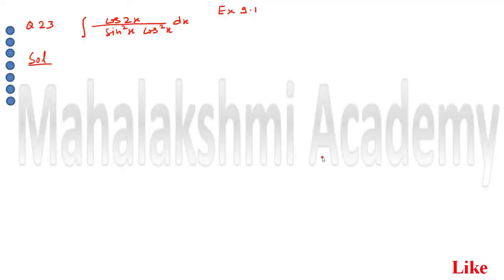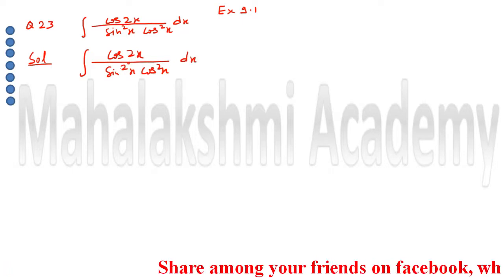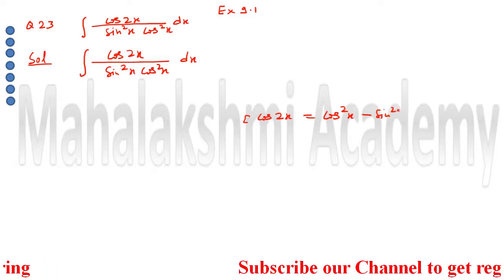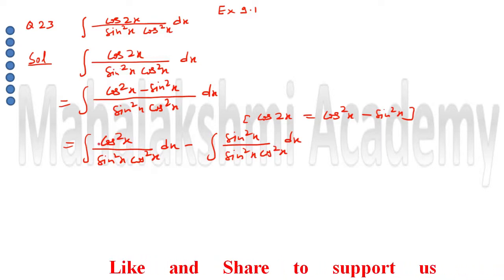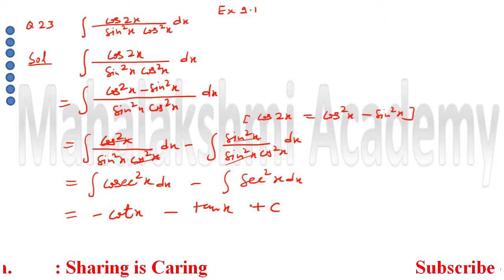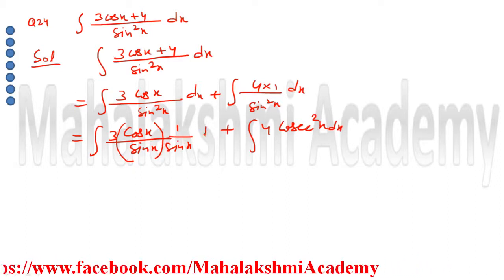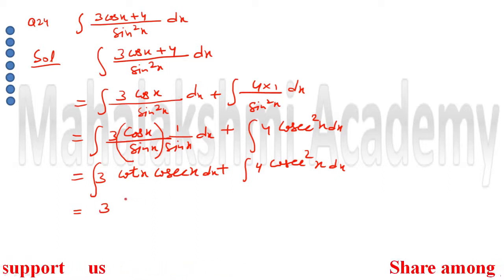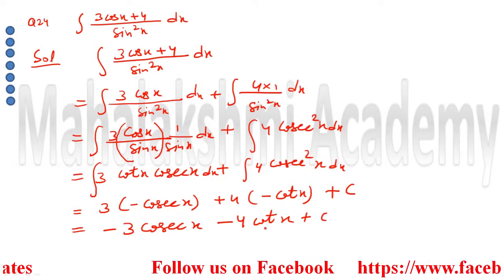Integration | class 12 | Maths | RBSE | In English | Chapter 9 | Exercise 9.1 | Q23 Q24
CLASS 12

MATHEMATICS